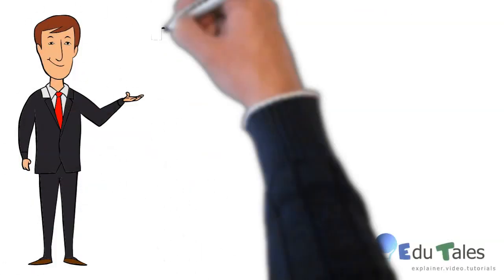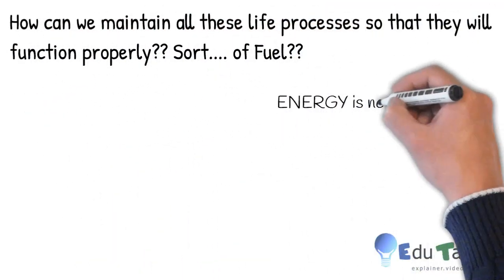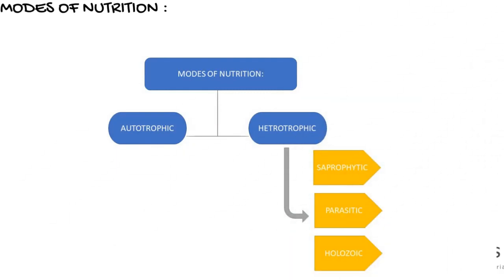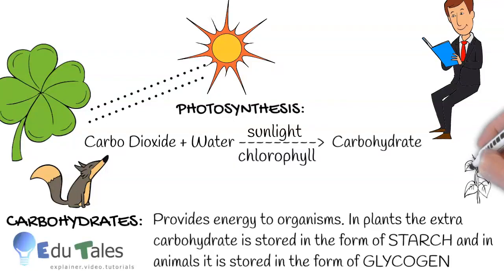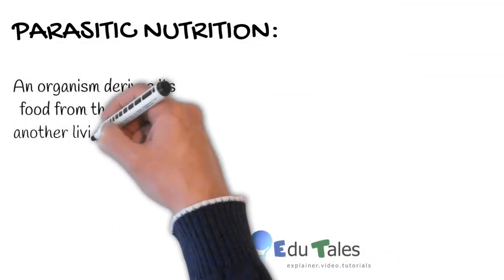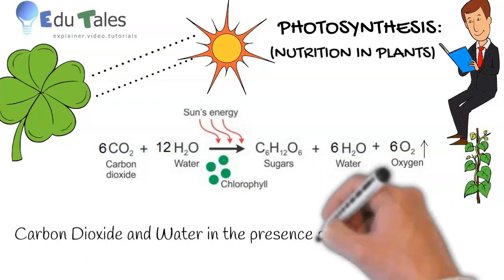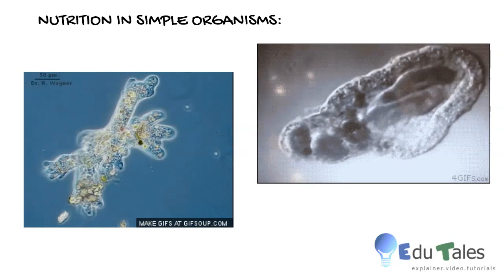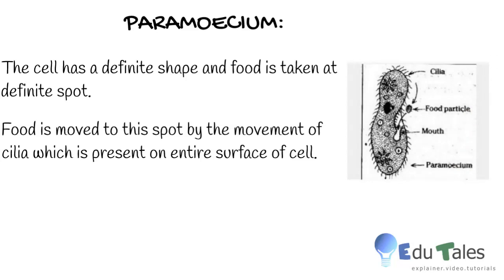Edu Tales/ Std 10th / Science/ NCERT / textbook / An engaging full video on life Processes (part 1)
HELLO EVERYONE,
HOPE YOU ALL ARE GOOD.
Watch this channel every Friday for our regular updates.
Ch nub - 6
Here NCERT based class 10 textbook is followed. Life Processes are those processes which an organism requires during their lifetime on earth. Mainly there are 5 processes i.e. Nutrition, Respiration, Transportation, Excretion and Reproduction. We will see one by one in all these videos. The videos are whiteboard animation based which are easy to understand. They are prepared by the experts in the field. Students can easily pause the video and revise again. Doubts can be asked in the comment section.

EduTales